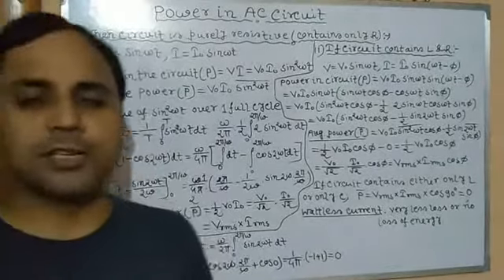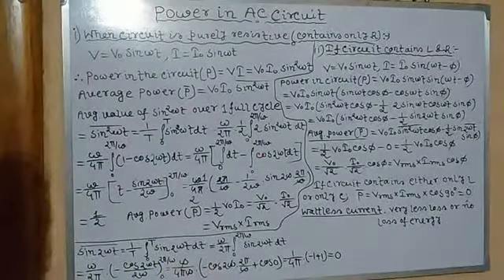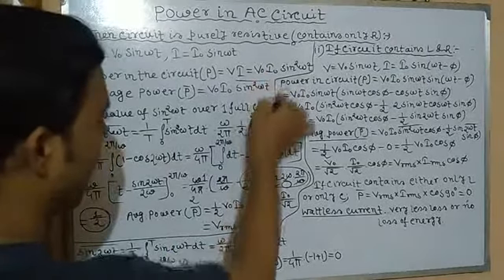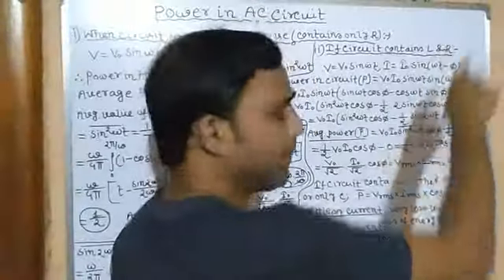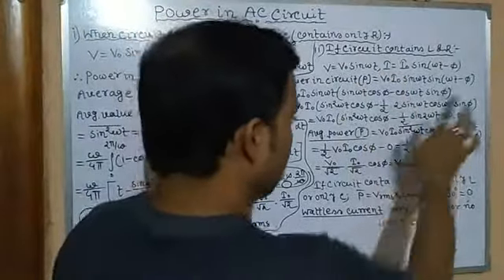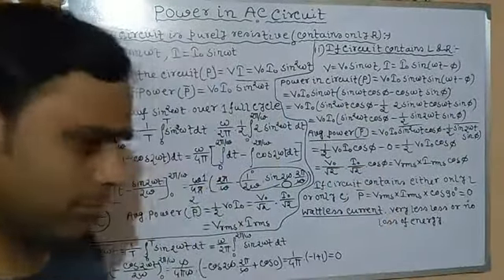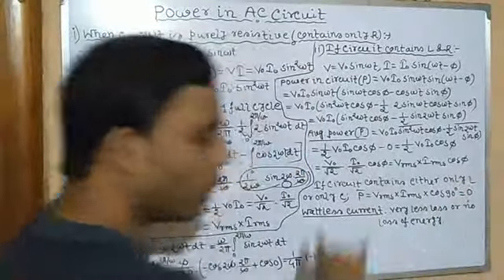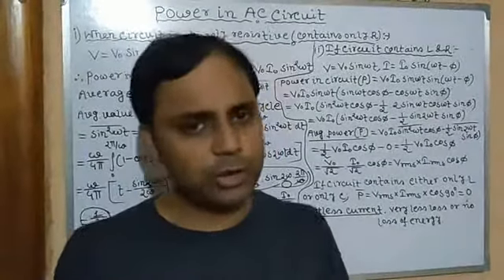ISC12(PHYS):Power in AC Circuit